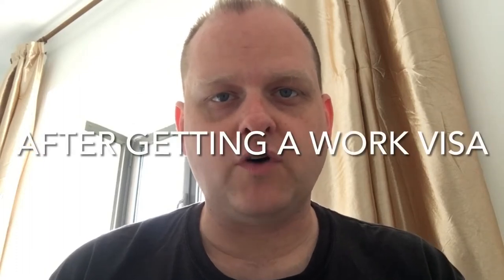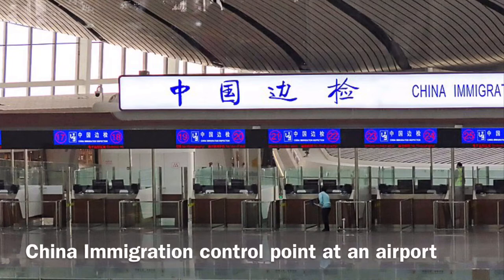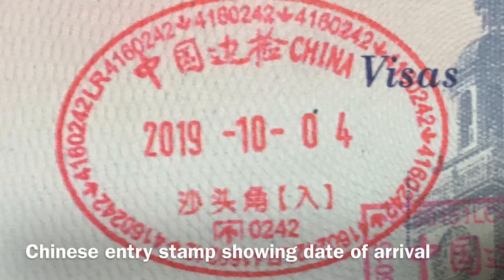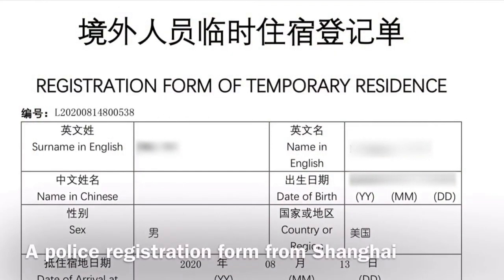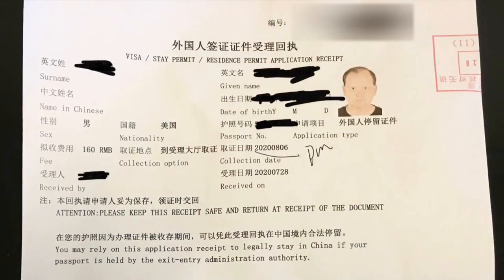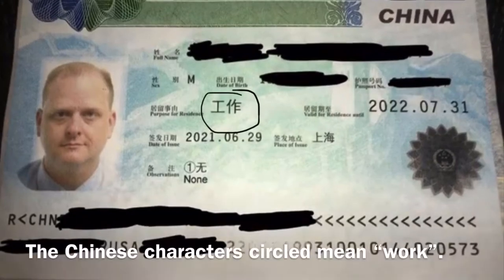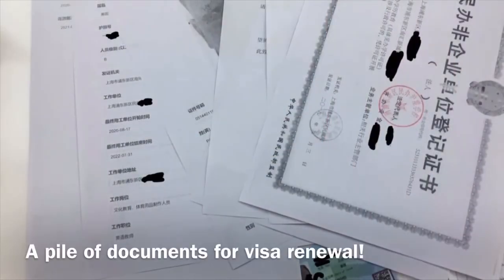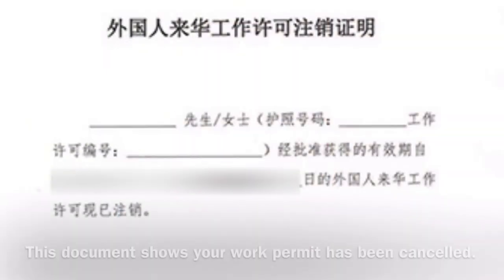After getting a work visa for China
As a continuation of my video about getting a work visa for China, here I discuss what to do after you get your Chinese work visa, including travel to China, acquiring a temporary residence permit and more.

Introduction (00:00)
Travelling to China (00:42)
Getting a residence permit (02:44)
About your residence permit (04:17)
When you must carry or show your passport (05:01)
Renewing a residence permit (06:10)
Transferring to a new employer (06:56)
Conclusion (08:22)